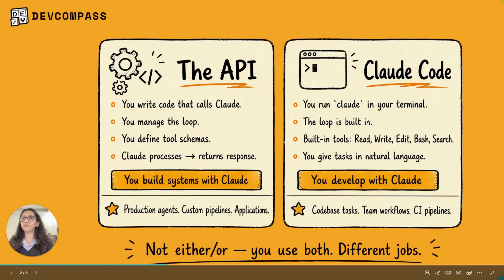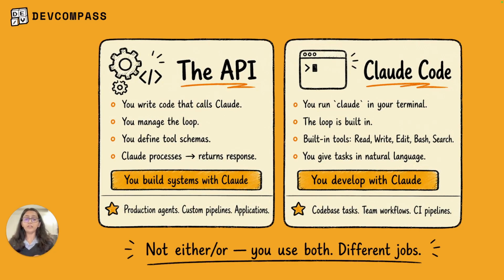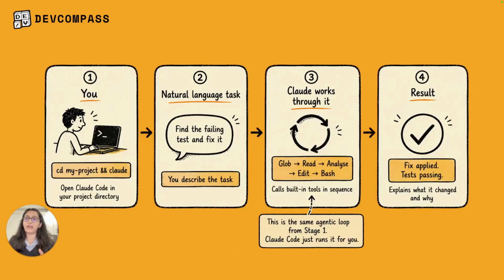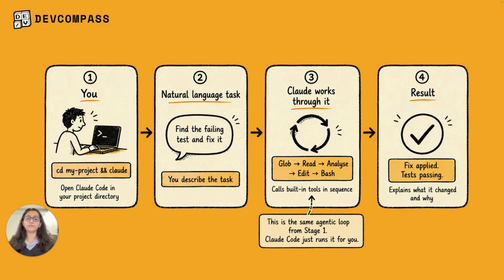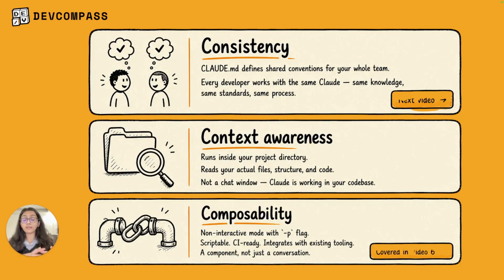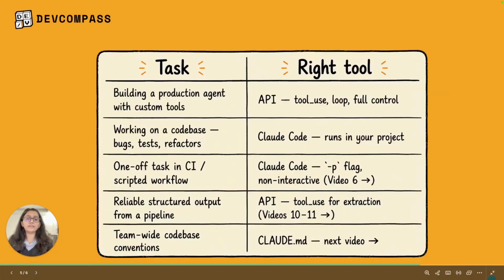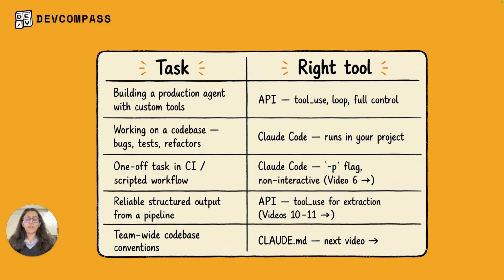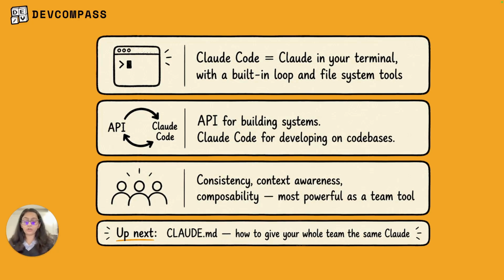#17 What is Claude Code? | DevCompass | Claude Certified Architect Prep Cohort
You've been working entirely with the API, defining tools, writing loop logic, sending messages and receiving responses. Claude Code is a different mode of working with Claude.
It's a command-line tool you run in your terminal, in your project directory. It can read your files, edit your code, run commands, and work through multi-step tasks on your codebase. It's Claude, but already wrapped in a loop with a set of built-in tools and a file system interface.
What you'll learn:

The core distinction between the API and Claude Code
How Claude Code runs the same agentic loop from earlier stages, just with the plumbing already built
What a real Claude Code session looks like end to end
Three things that make Claude Code powerful for teams: consistency, context awareness, and composability
The decision table: when to use Claude Code vs when to use the API

If you're building with Claude, understanding when to use the API for production systems and when to use Claude Code for codebase work is essential for choosing the right tool for each task.